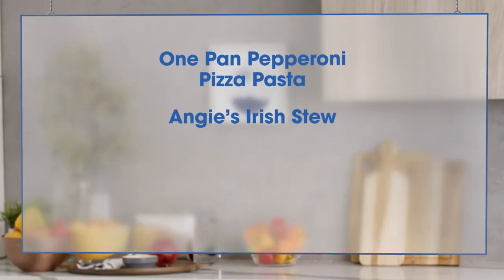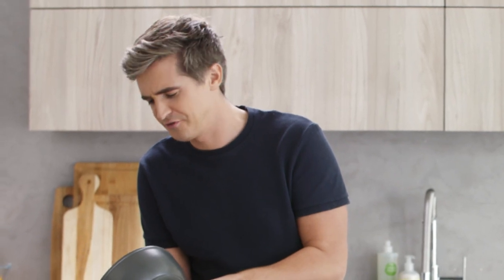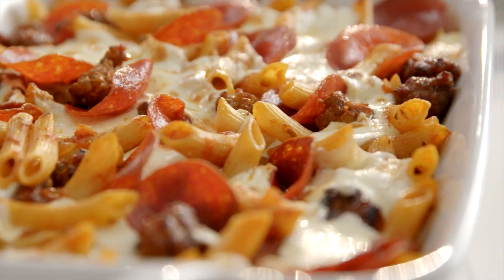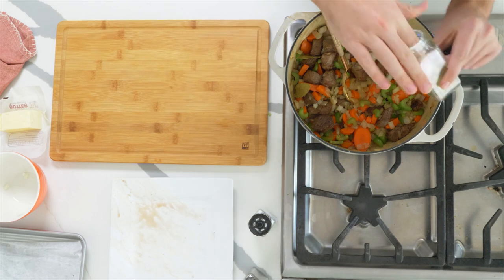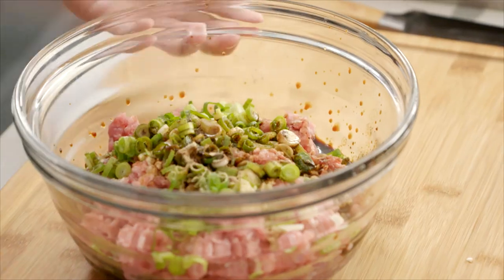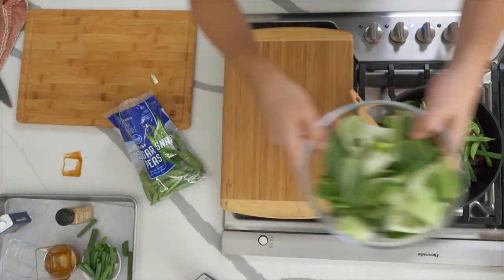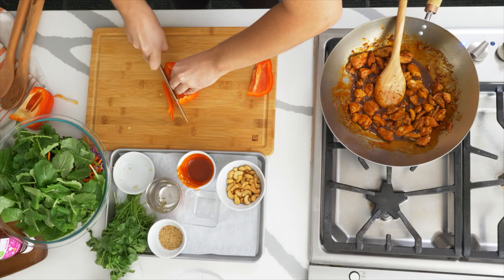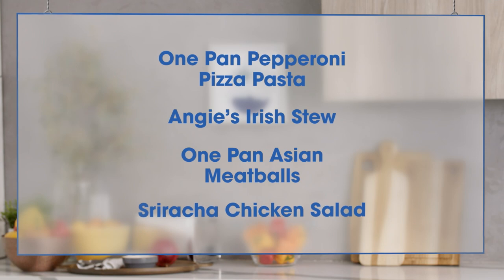Let’s Prep with Donal Skehan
Let’s meal prep four delicious dinners that will last all week long with Donal Skehan. From salad to stew there’s something for everyone! 😋